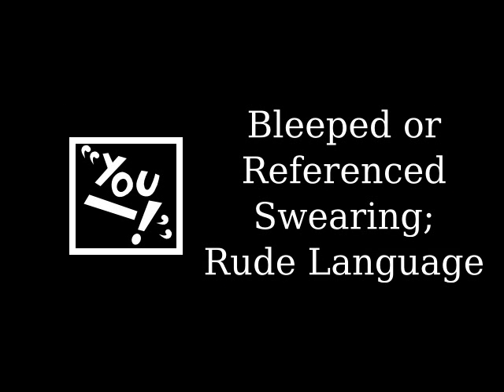My Video Cautions and Categories and 200 Subscribers Message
This is a bit delayed but not too much.
I'm sorry for the lack of updates; I have been busy.